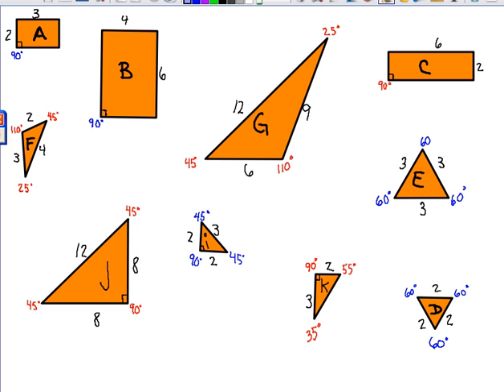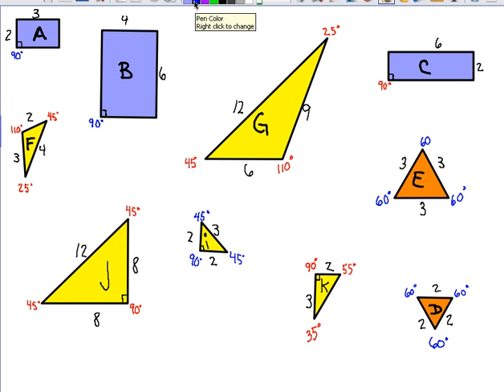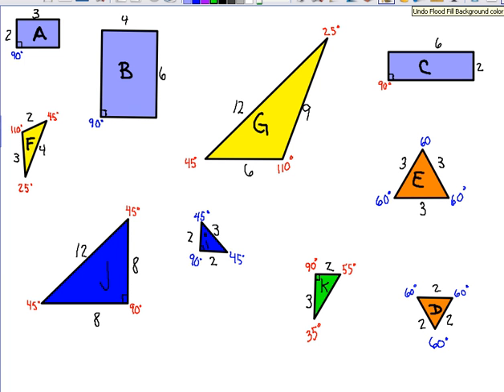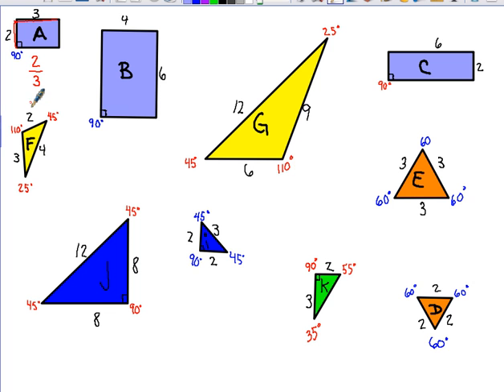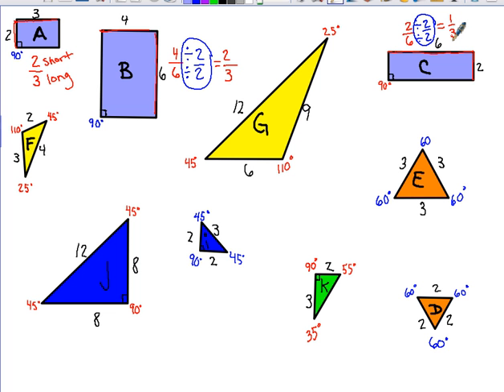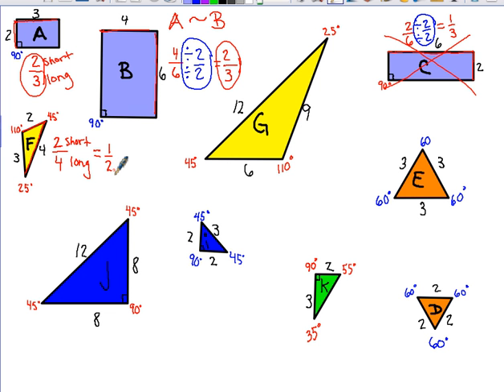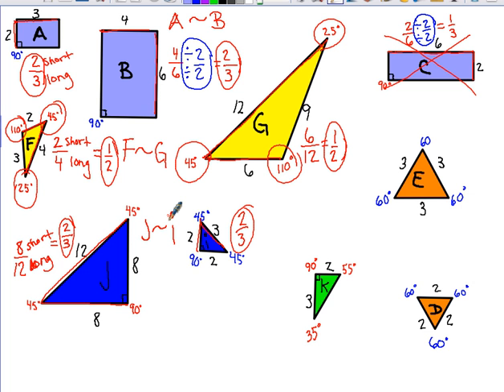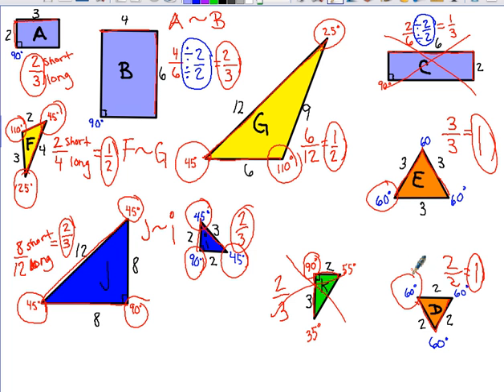identifying similar shapes